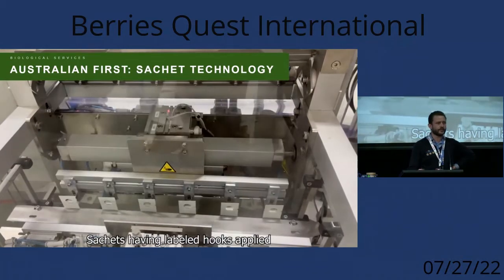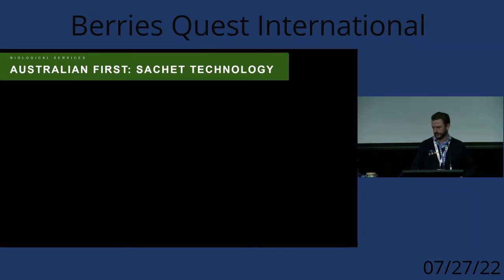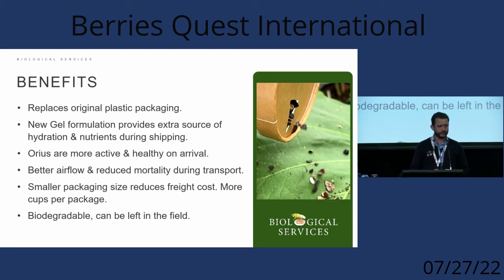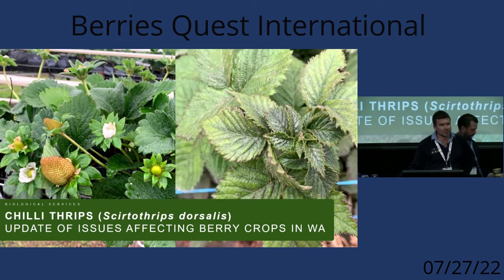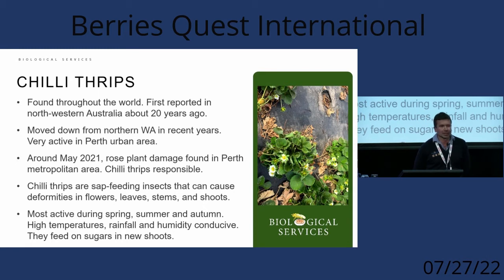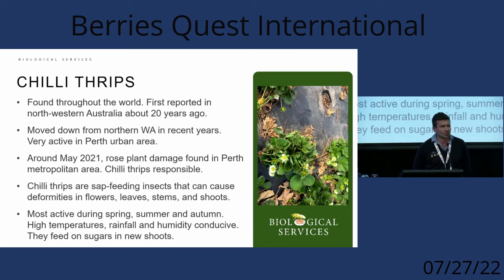BQI22 Day 2 Wed 27 July: IPM & Pollination - Jake Byrne & Lachlan Chilman, Biological Services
BQI22 Day 2 Wed 27 July: IPM & Pollination
NEW IPM technologies & an update on Chilli Thrips  Jake Byrne & Lachlan Chilman, Biological Services